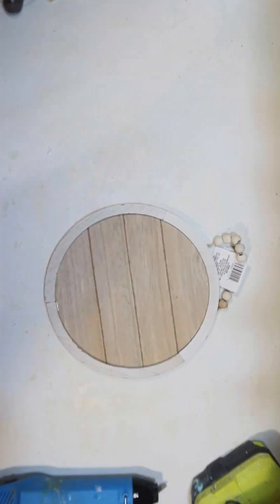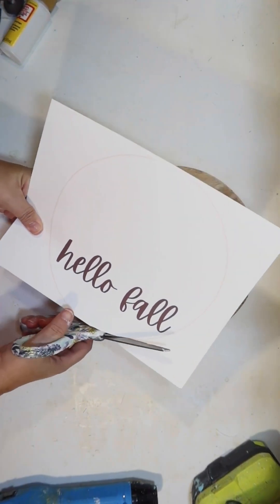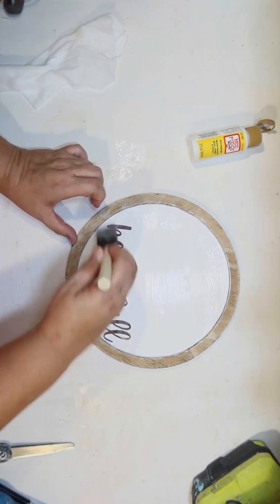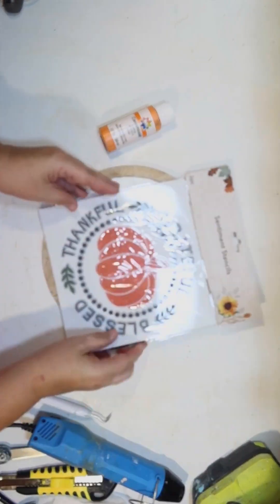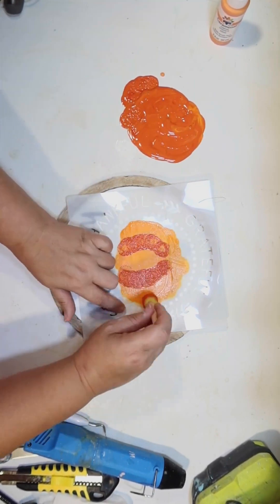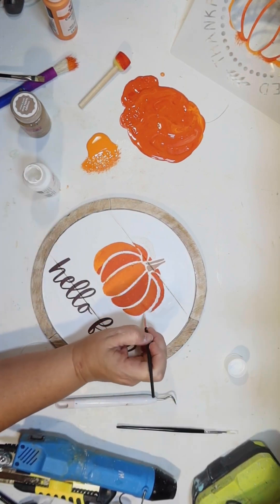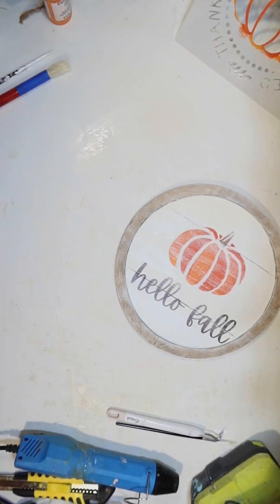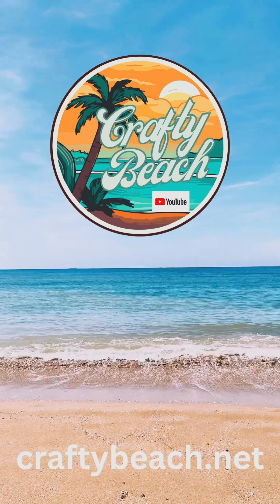Easy Hello Fall Sign Dollar Tree DIY